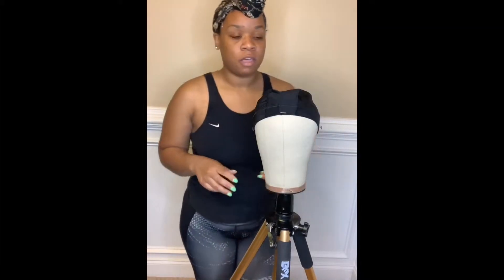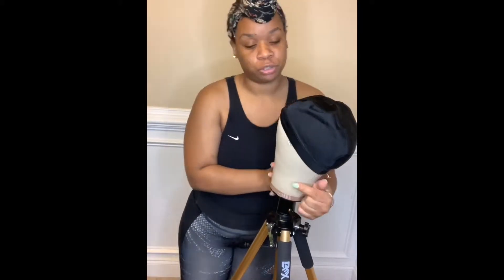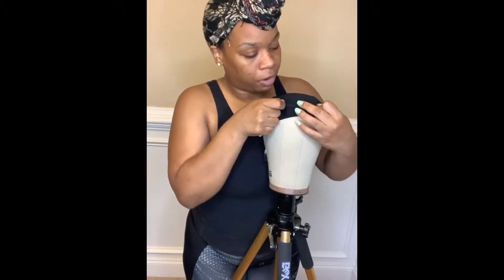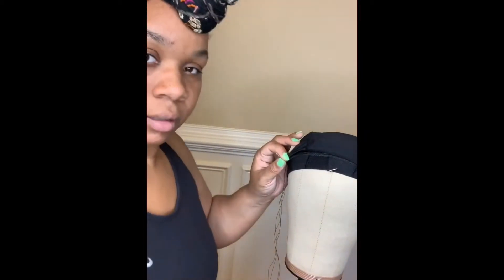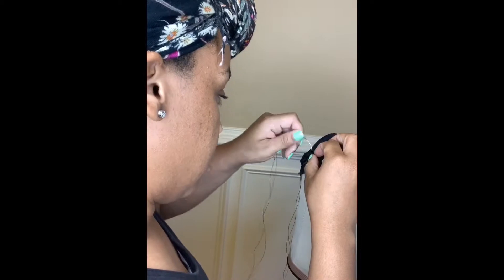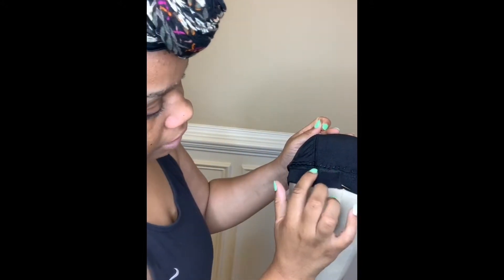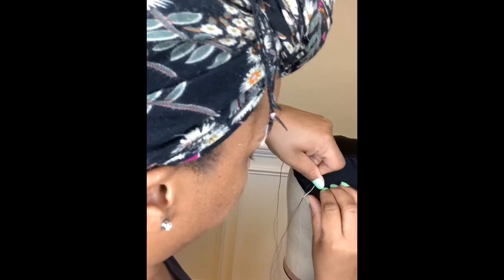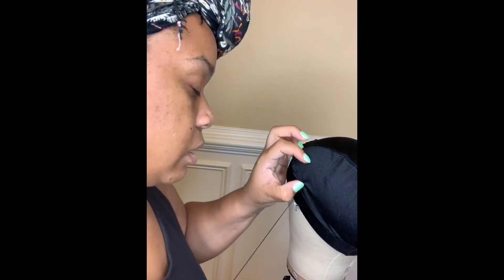Learn how to take extra space out of your wig cap when making a custom made wig